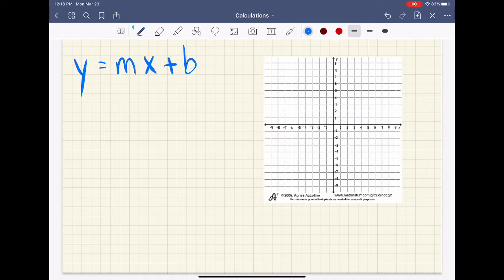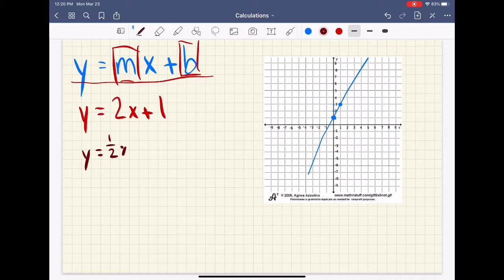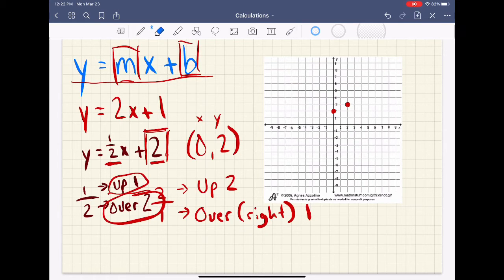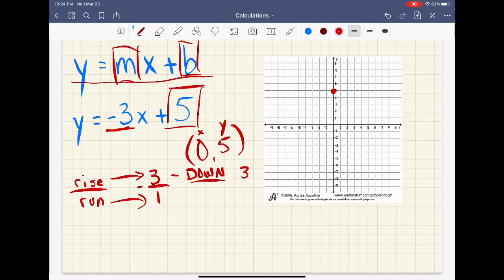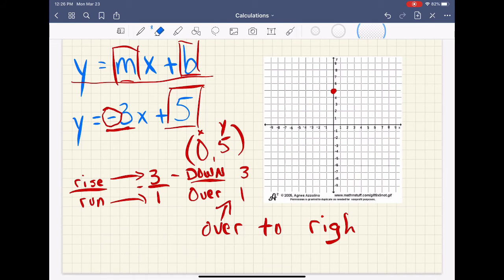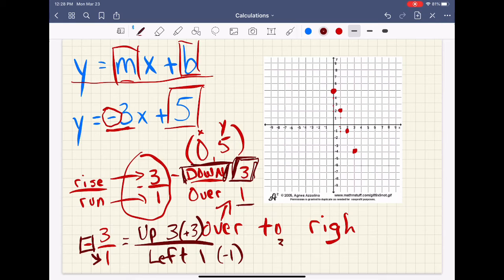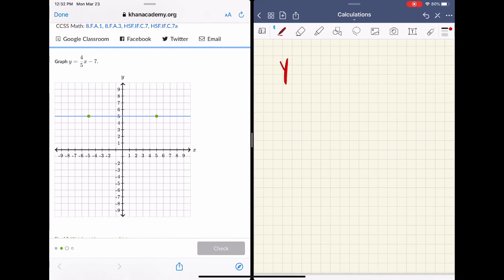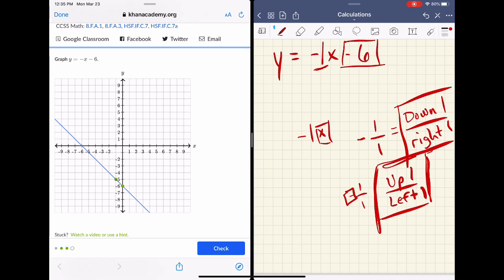Graphing from Slope-Intercept Form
Graphing slope-intercept equations with fractional and negative slopes.